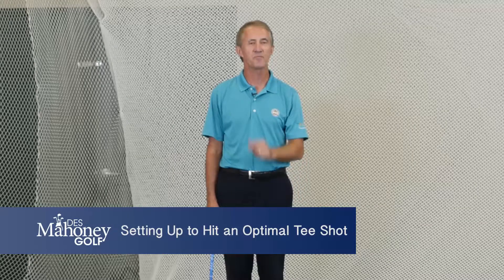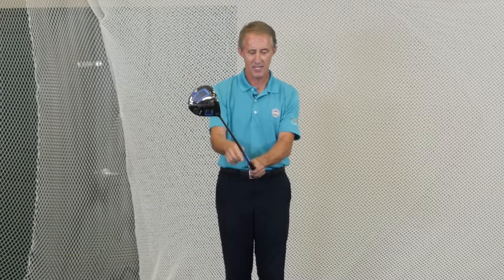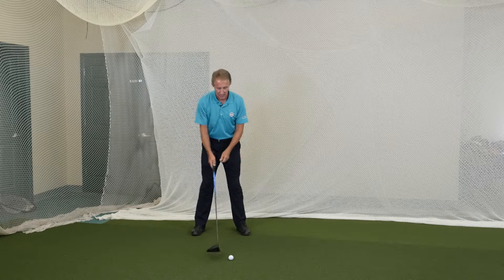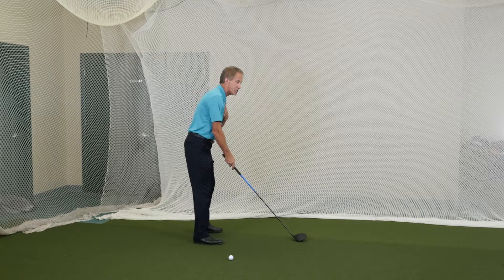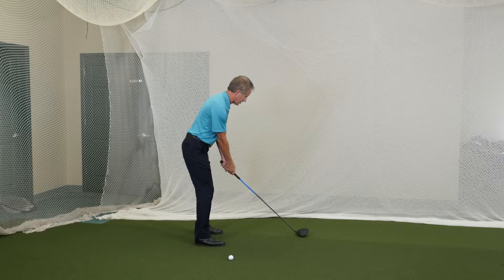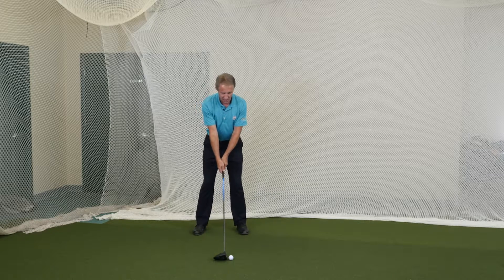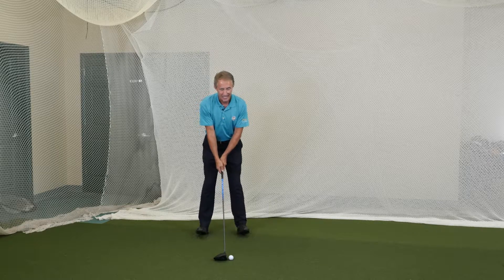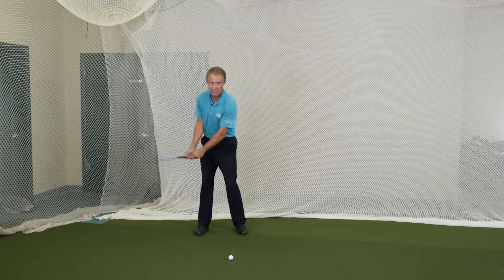Setting Up to Hit a Solid Tee Shot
Because we stand to the golf ball from the side aiming and setting up is challenging . In this video I give a simple set up routine to hit a correct tee shot.